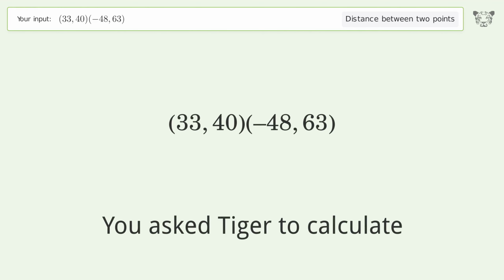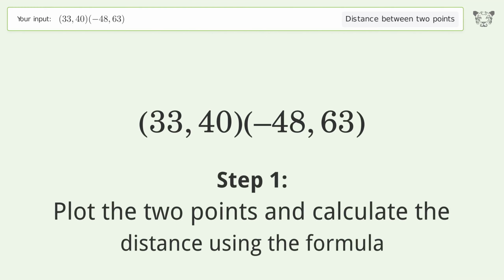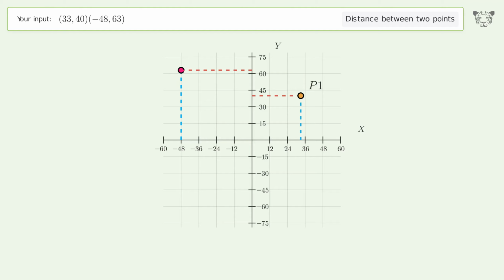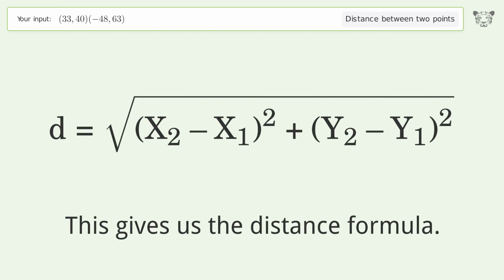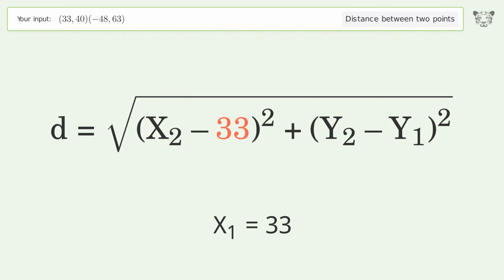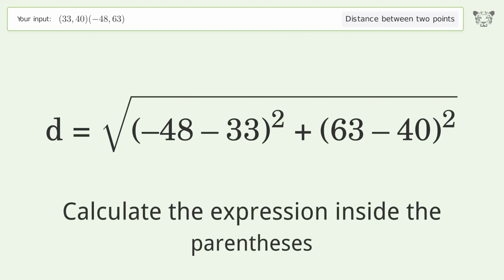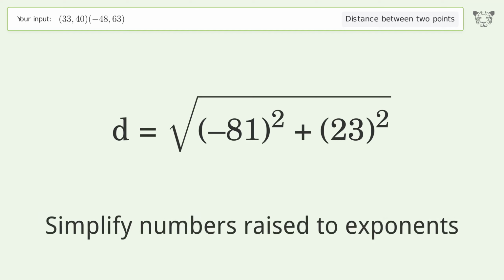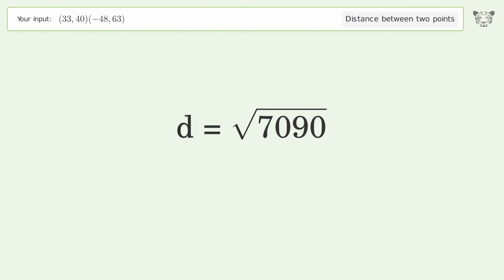Find the distance between two points p1 (33,40) and p2 (-48,63): Step-by-Step Video Solution